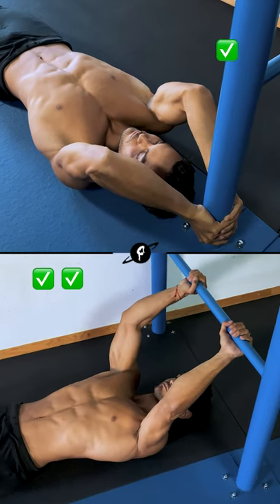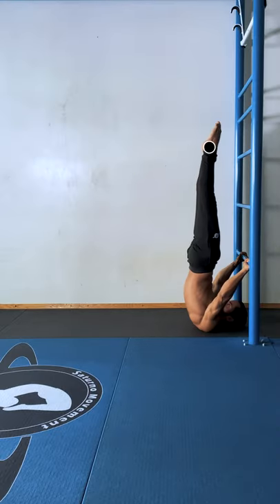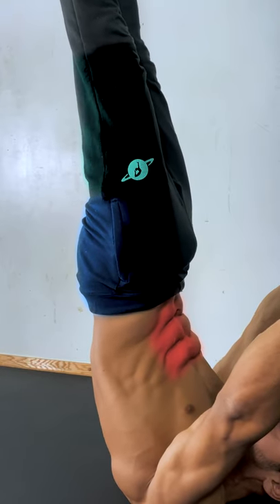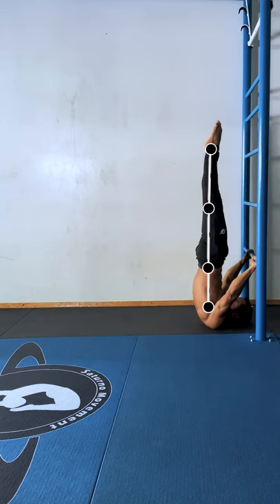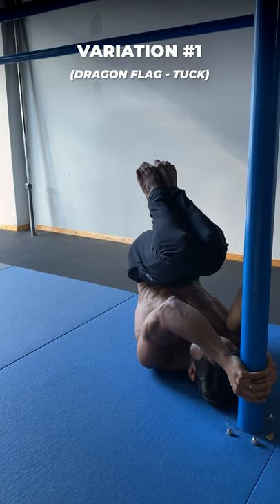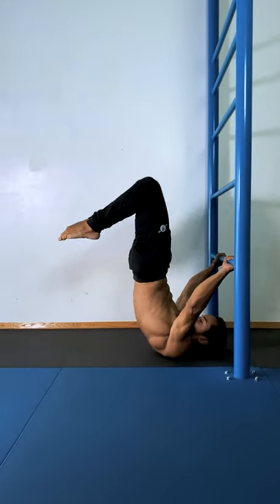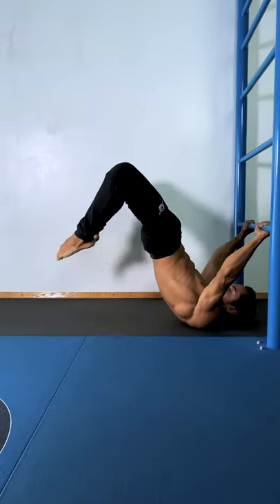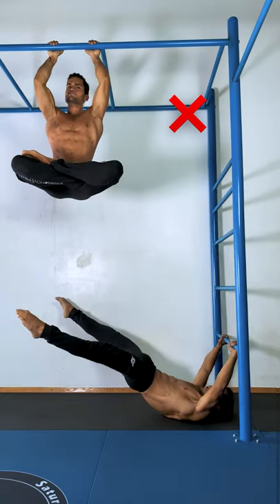The Perfect Dragon Flag!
The Dragon Flag is one of the best abs and core exercises there is in the world of Calisthenics.

It will strengthen the anterior chain of your core + targeting the lats and triceps to a certain degree. In this short video, we will be covering the proper technique, the most common mistakes, and variations and progressions to get to the full Dragon Flag.

With Infinite Love,
- The SM Team